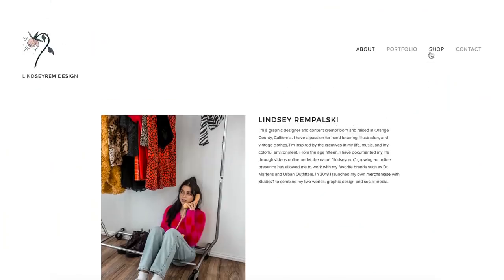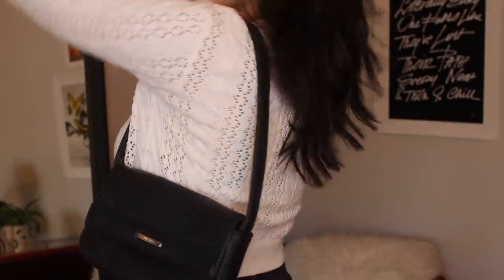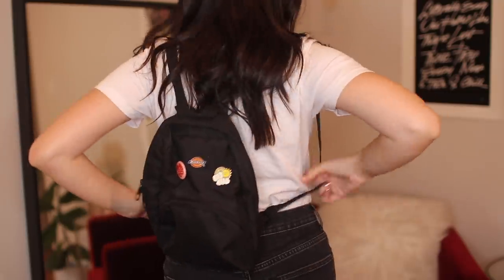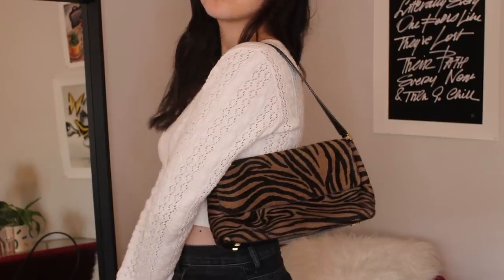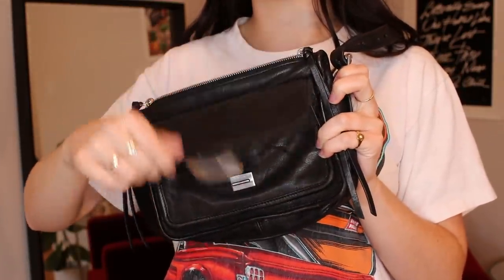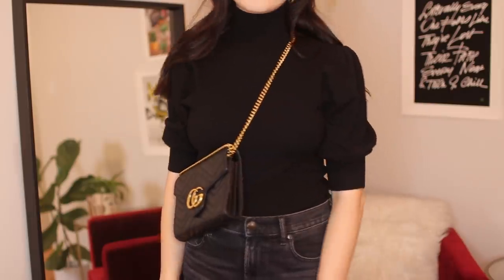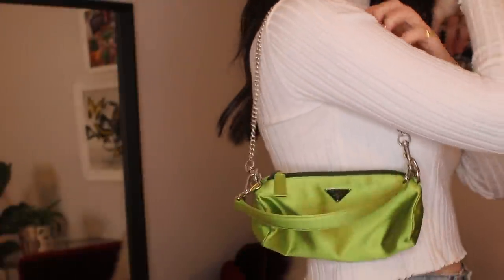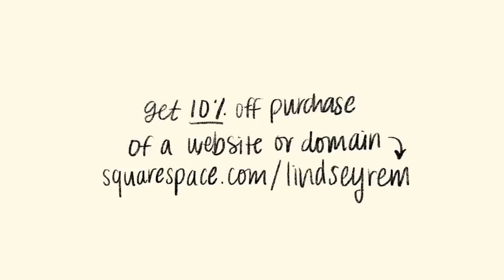my bag collection (vintage + designer)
// BAGS I MENTIONED
Dickies Nylon mini backpack
Rag + Bone Field messenger
Gucci "Matelassé Wallet on a Chain"